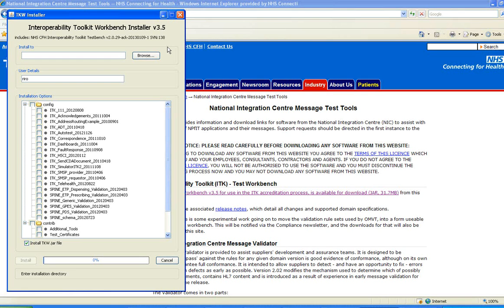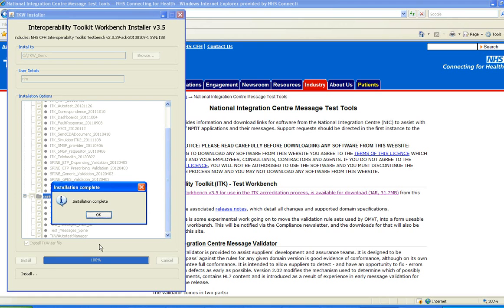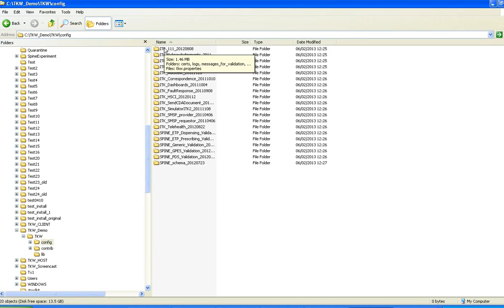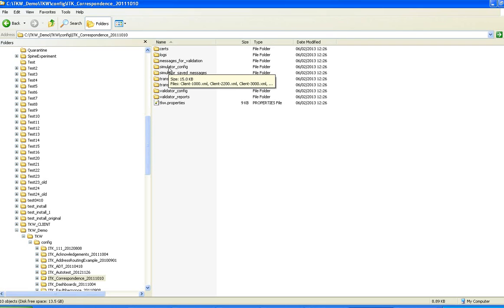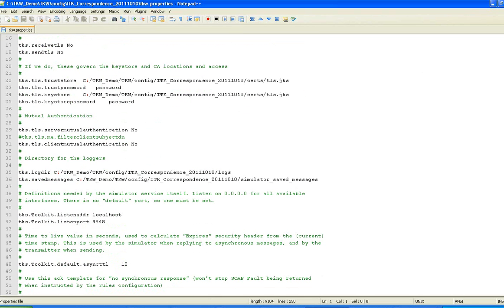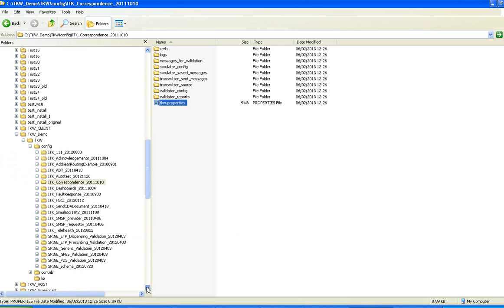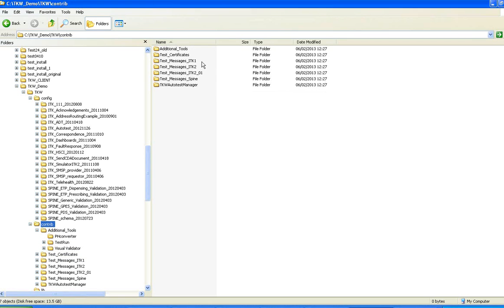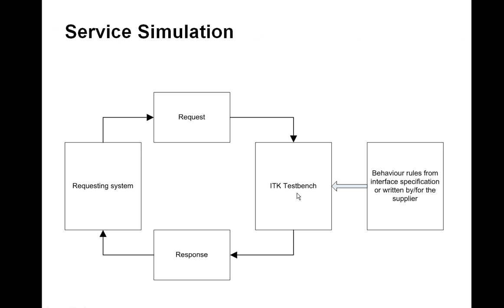Toolkit Workbench TKW Screencast Part1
Walk-through of TKW (from command line interface) part 1